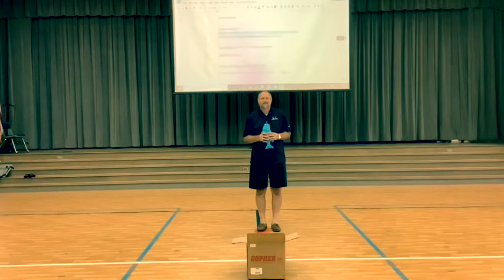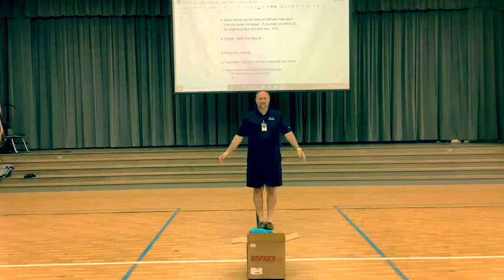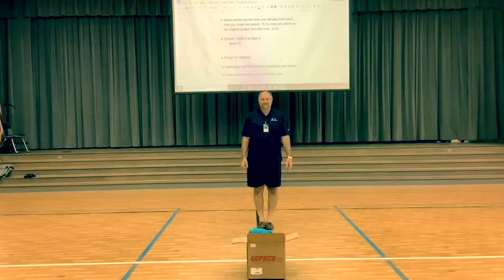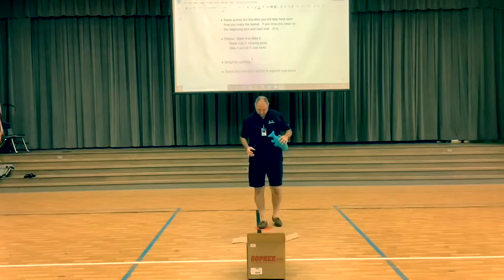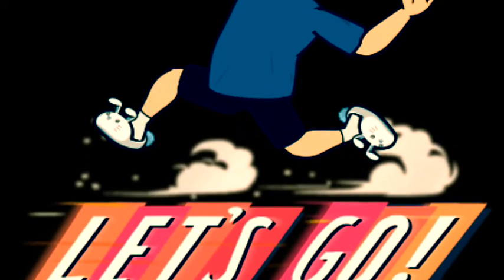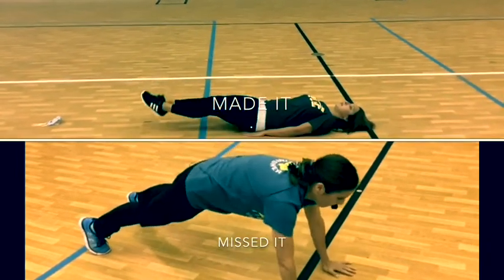Make or Miss Exercise - Underhand Toss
Underhand Toss - Make it and do one exercise. Miss it and do another exercise.